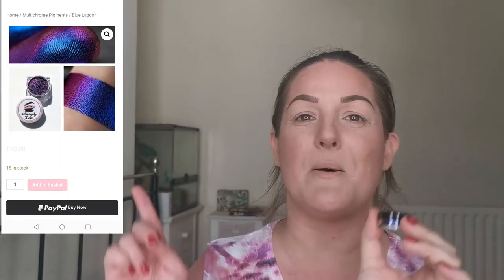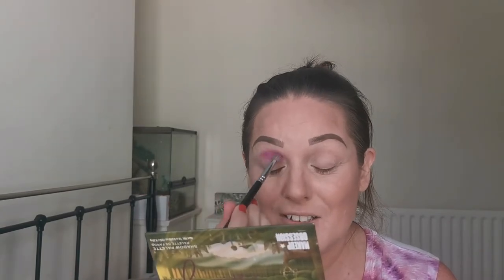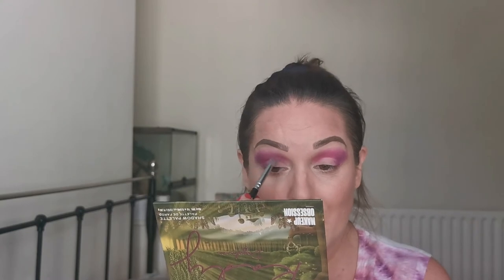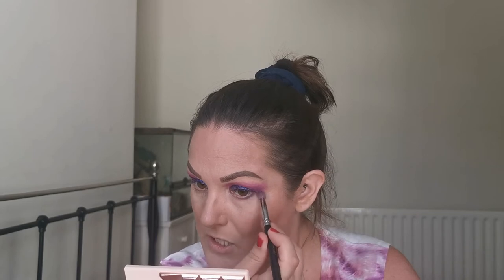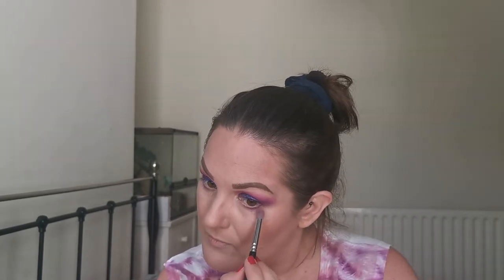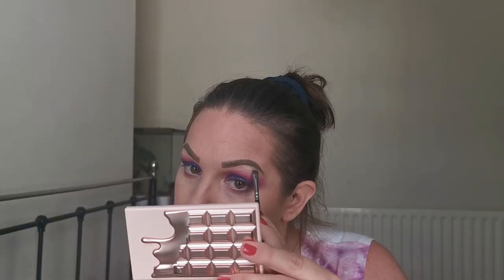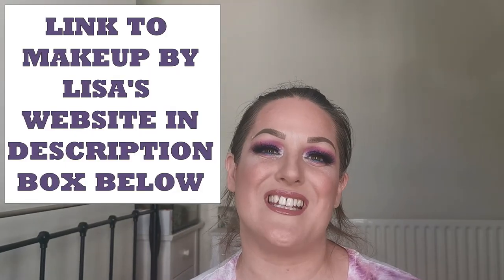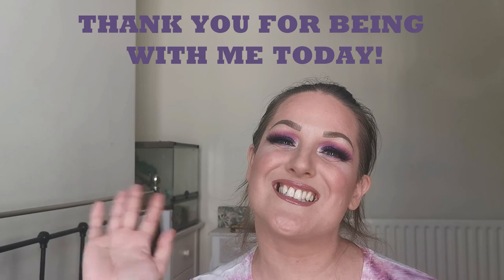New Indie Brand | Makeup by Lisa | First impressions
Hello my lovelies, in today's video I will be trying out some products from Makeup by Lisa, a new indie brand based in the UK, and giving you my first impressions. I did mention this brand in my video of indie brands that I want to try in 2020. I have linked the video below if you want to go ahead and watch that. If you love to watch reviews and first impressions then you will find my reviews playlist linked below too :)